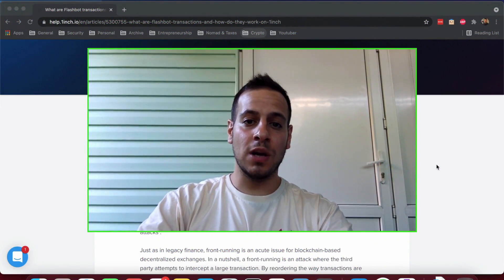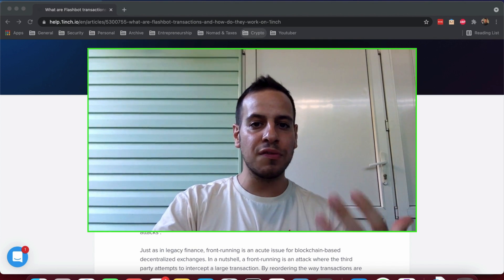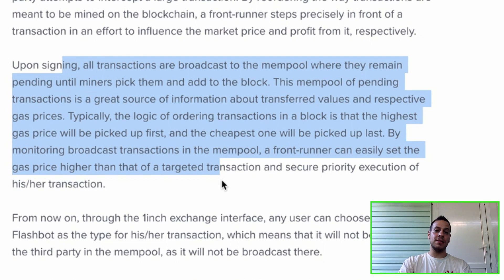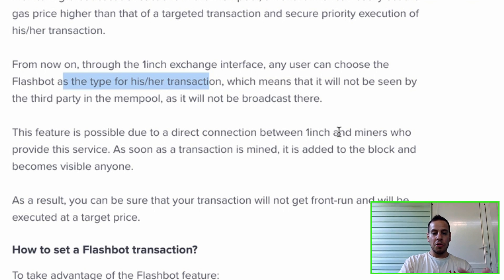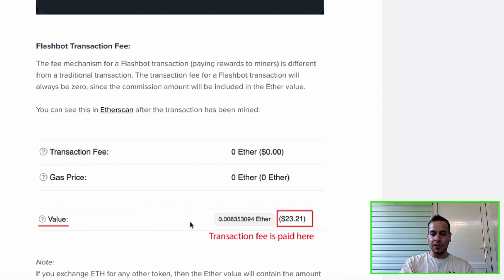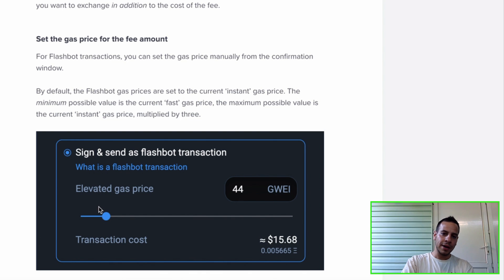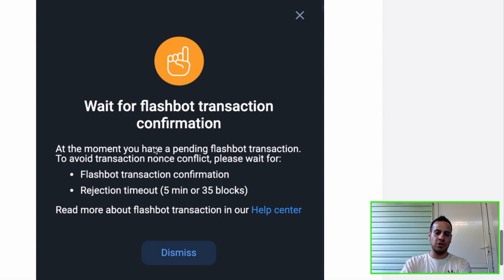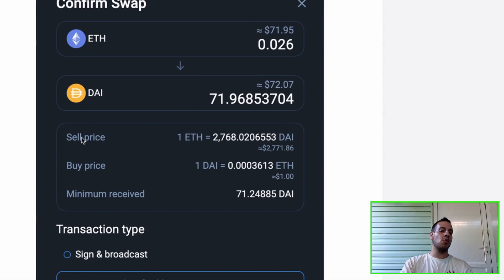How 1Inch Protects You From Sandwich And Frontrunning Attacks - FlashBot Transactions 2022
BUSD Tip Jar:
0xFf3d275BB50bB677Ea1f117730B68Cf42651a60f

In this video, I will explain How 1Inch Protects the users from Sandwich and Frontrunning attacks.
1Inch is an aggregator for decentralized exchanges that currently support Ethereum, polygon, and binance smart chains.
1Inch announced a new "Flashbot Transactions", which basically enables the user to do a transaction without worrying about front-runners. I will explain all the details and how it works in the following video.

Time Stamps:
00:00 Intro
01:20 What Are Flashbot Transactions
03:25 How To Send Flashbot Transaction
02:42 Creating New Wallet
04:10 Flashbot Transaction Fees
05:45 1 Transaction At A Time
07:20 Outro

Johnny Time